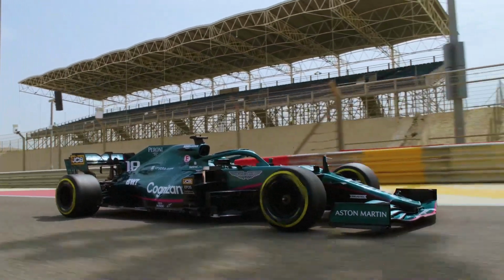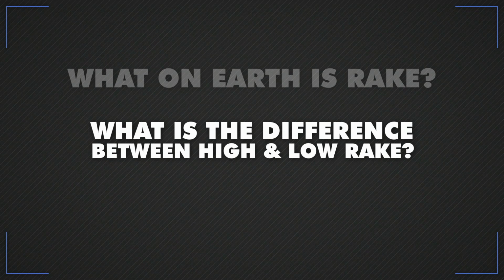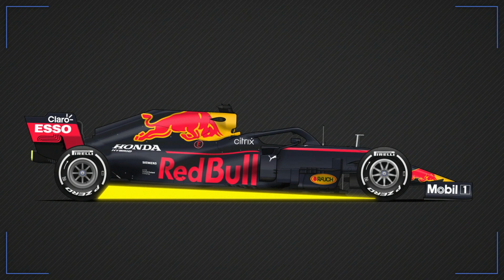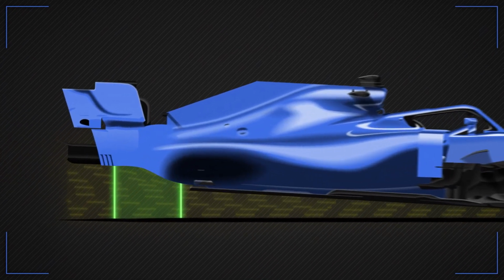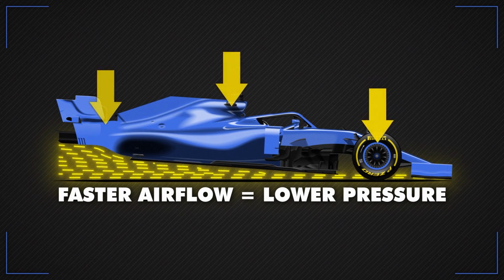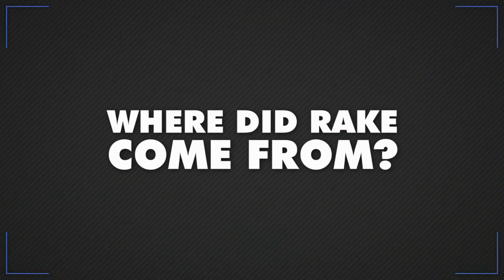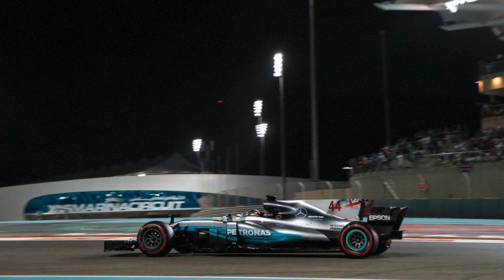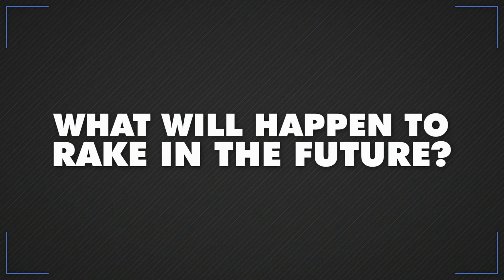What Is RAKE? | Formula 1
What on earth is rake, what’s the difference between the high and low rake concepts, and why have the regulations impacted some teams more than others? Here’s a little explainer to get into it

00:00 - Intro
00:50 - What is rake?
01:42 - Why do teams go for high-rake designs?
02:56 - Where did rake come from?
04:08 - What will happen to rake in the future?
04:43 - Outro